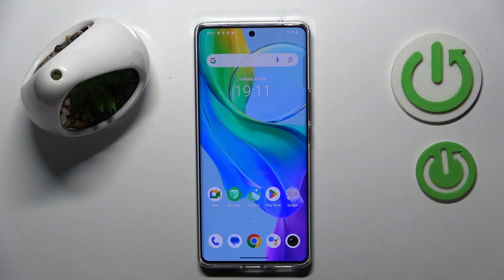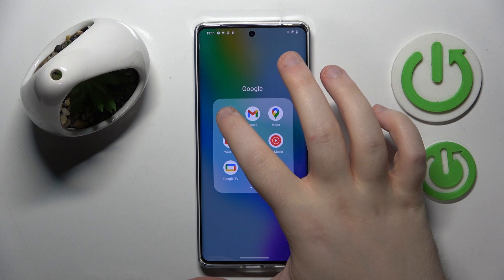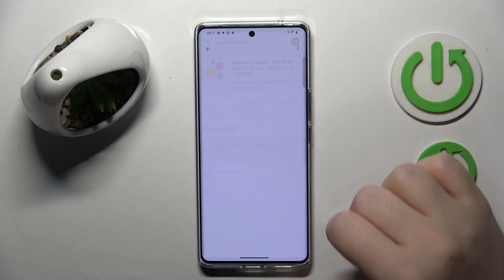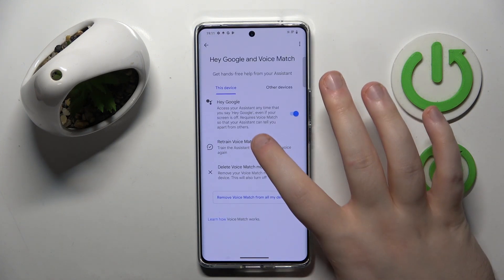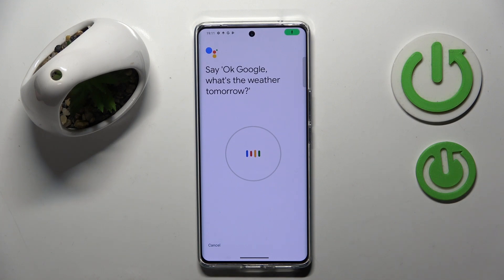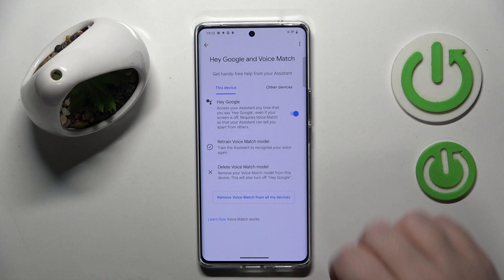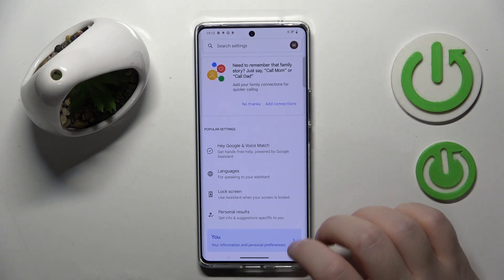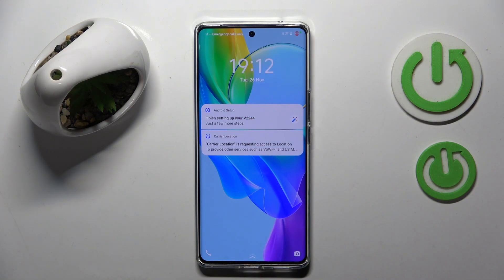How to Enable Google Assistant from the Lock Screen on VIVO V30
Learn how to make Google Assistant accessible from the lock screen on your VIVO V30 phone. This video guides you through the steps to enable voice activation, allowing you to use Google Assistant without unlocking your device. Perfect for enhancing convenience and hands-free functionality.

How to find Google Assistant settings in VIVO V30? How to make Google Assistant accessible from the lock screen of VIVO V30? How to launch Google Assistant from the lock screen of the VIVO V30 smartphone?